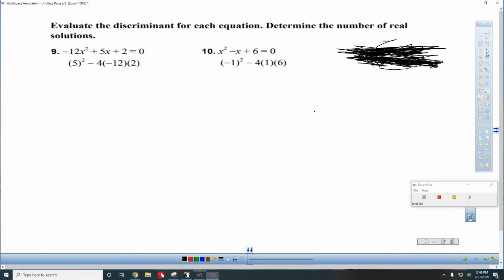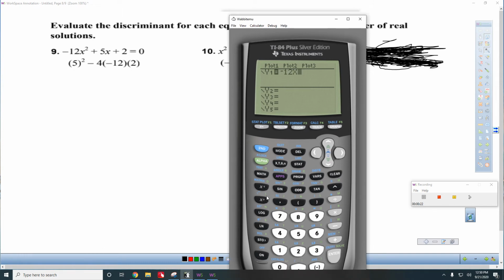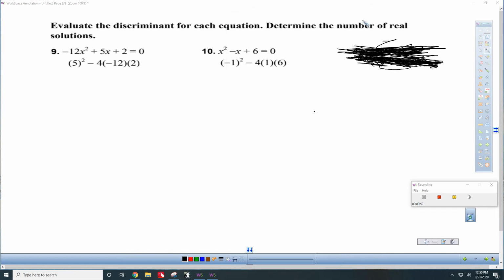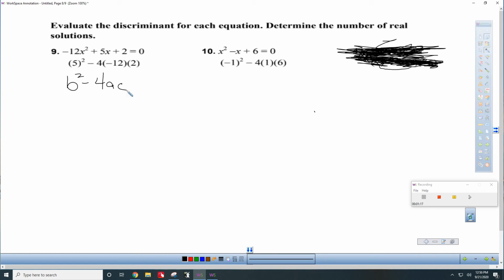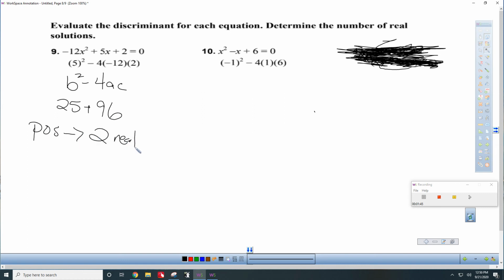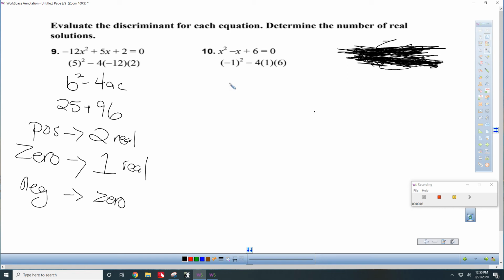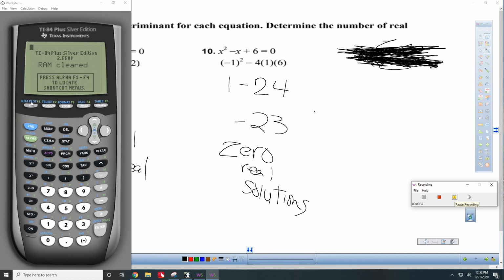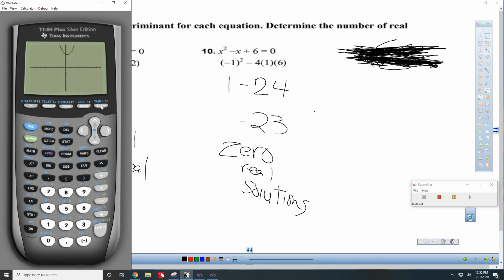dtc alg24 7 9 10